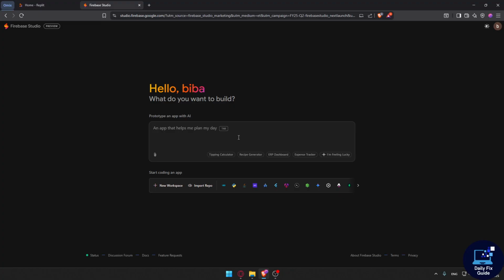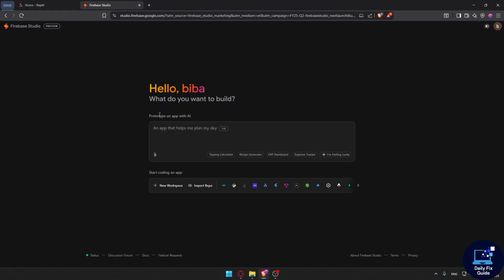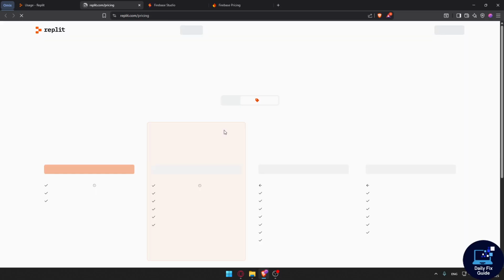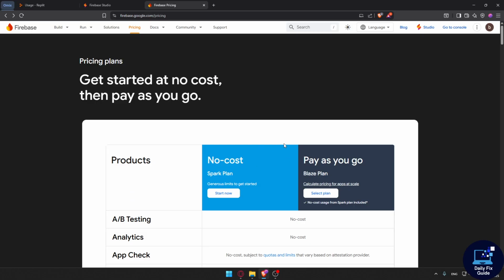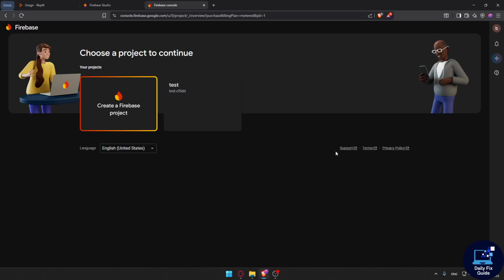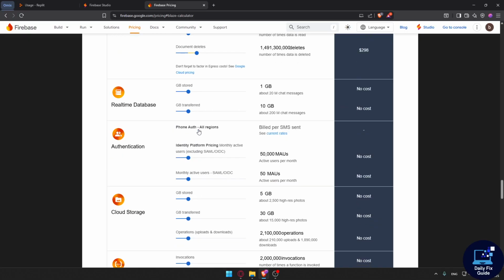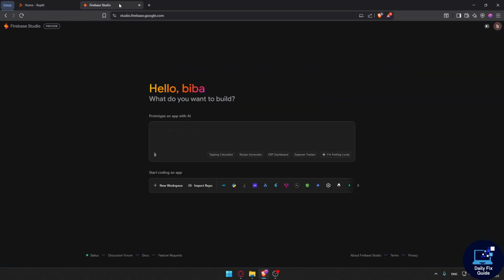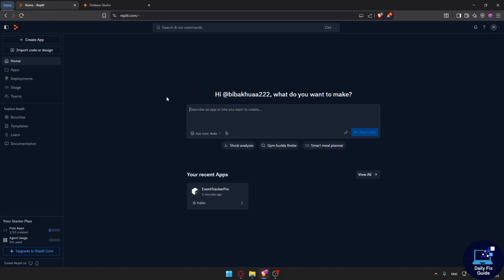Replit Vs Firebase Studio – Features, Pricing, And Usability (2025)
Compare Replit And Firebase Studio In 2025 To See Which Platform Fits Your Development Needs. Explore Key Features, Pricing Plans, And Ease Of Use To Help You Choose The Best Tool For Building And Deploying Apps.